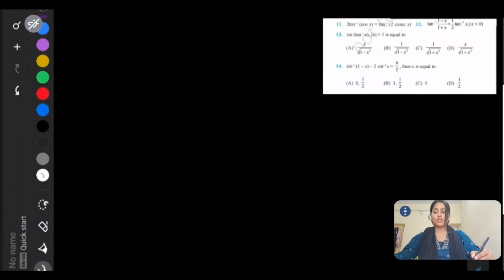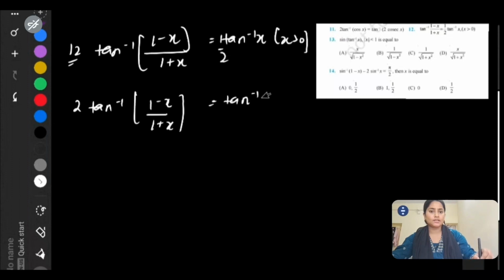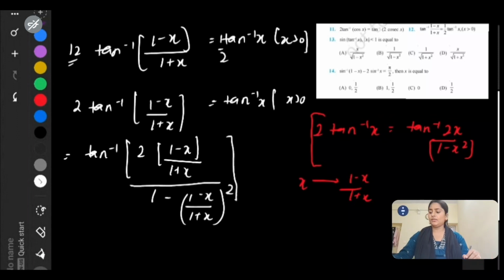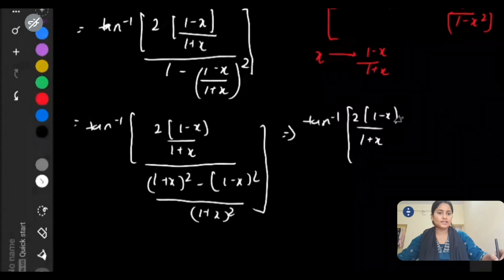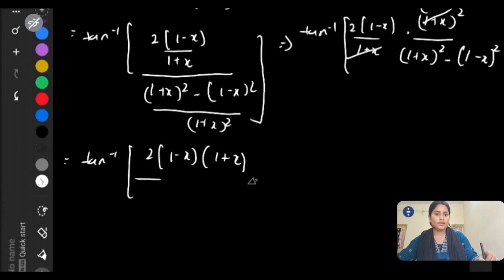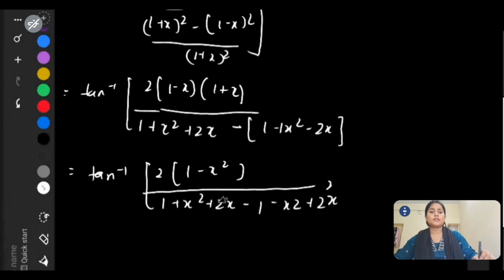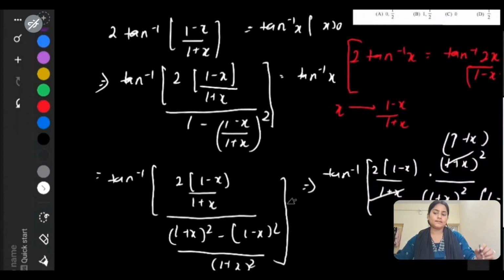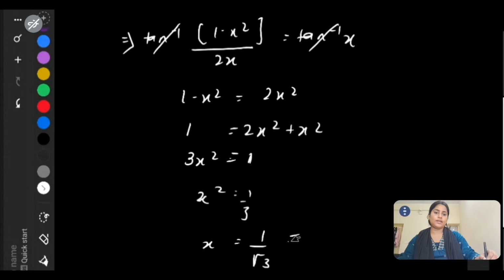INVERSE TRIGONOMETRY CLASS 12TH MISCELLANEOUS CHAPTER 2 || SHAZIA AFTAB NIT TRICHY